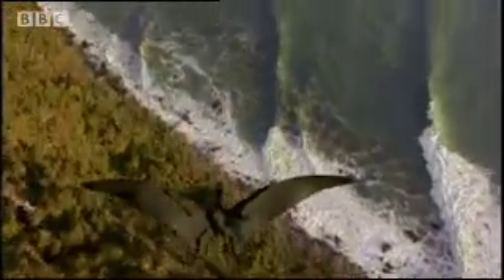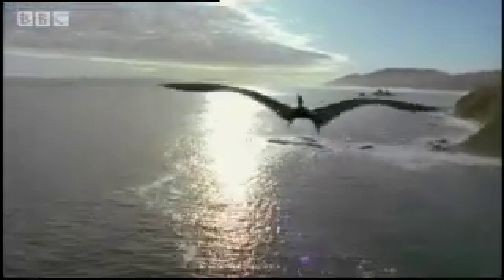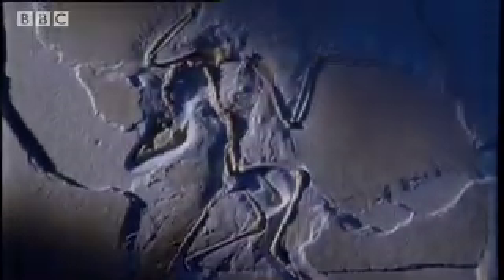The Birth of the Atlantic | Wild Europe | BBC Studios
Excavation of rare rock in Bavaria has revealed the true history of Europe. A tropical lagoon teaming with rare animals including a part reptile, part bird. Brilliant clip from BBC science history show Wild Europe.